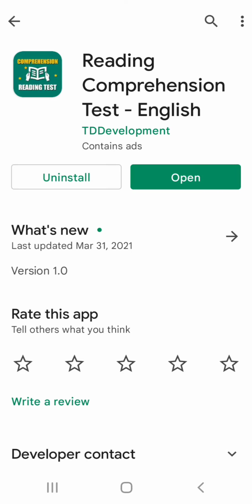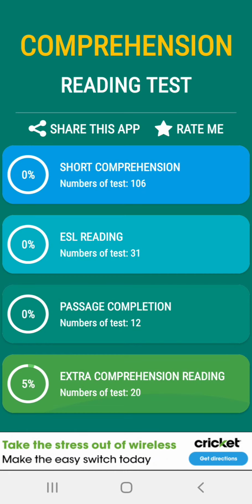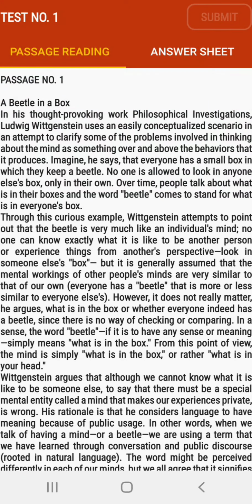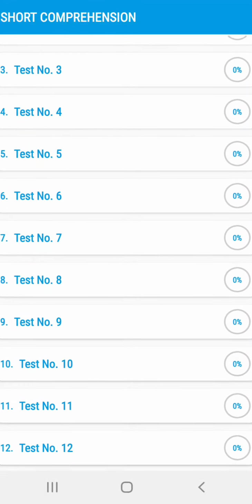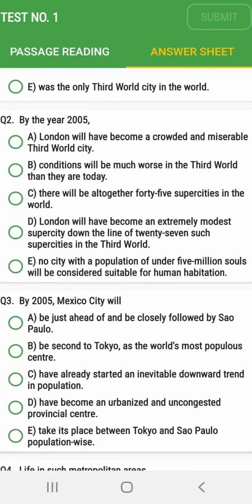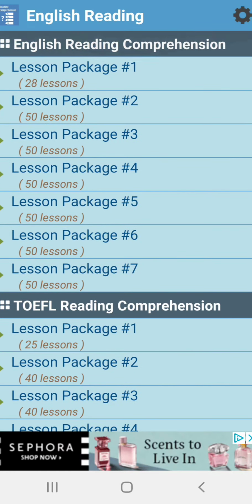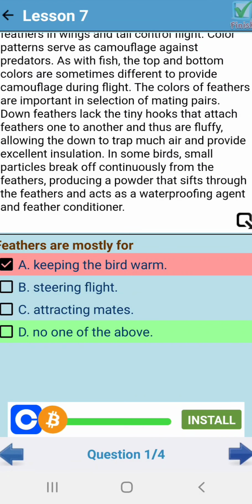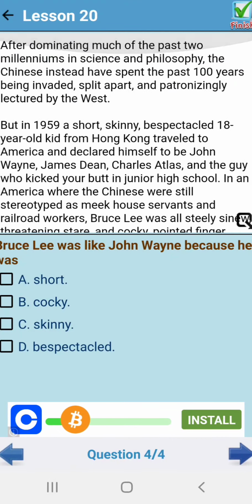FTCE GK Reading| two apps that can help you to pass your exam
Help me out by commenting
down below any topics you'd like my to share my knowledge on.